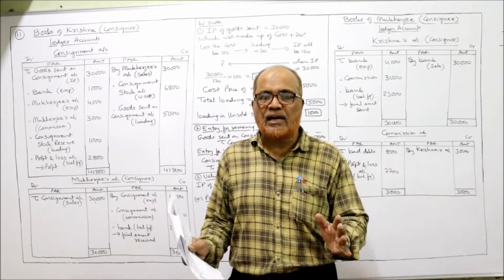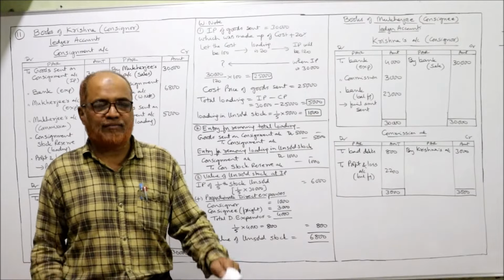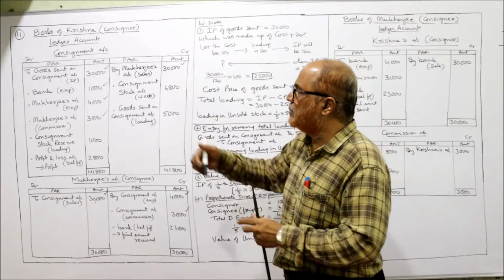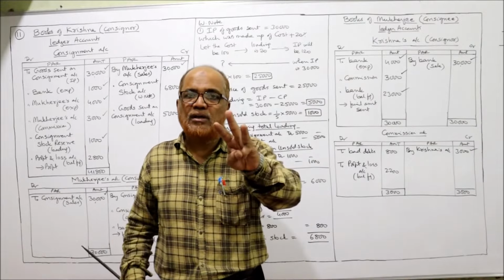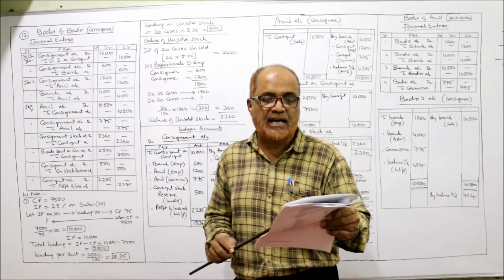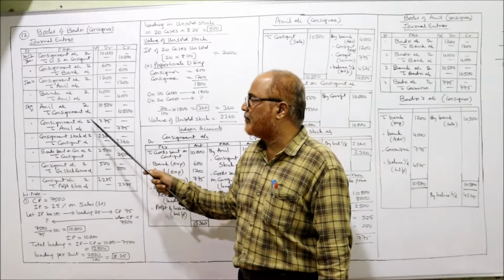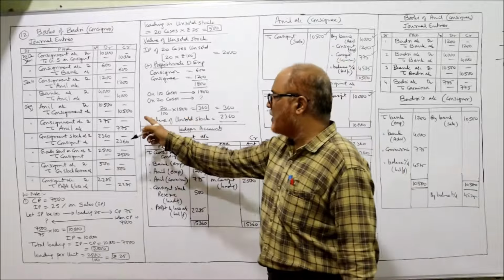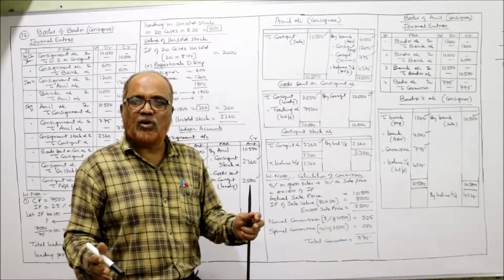Financial Accounting II I Consignment Accounts I Problems and Solutions I Part 7 I Khans Commerce